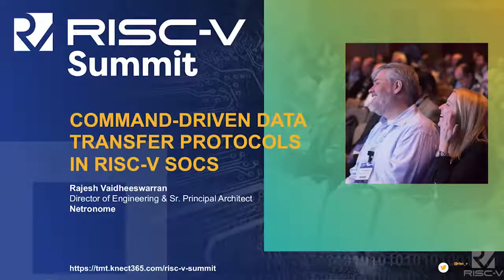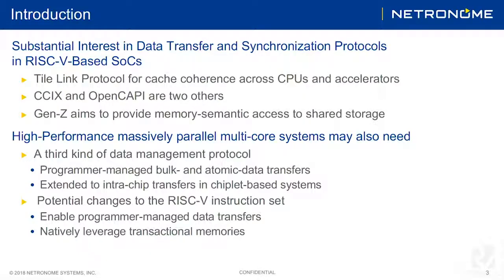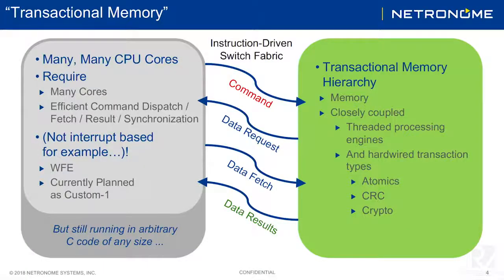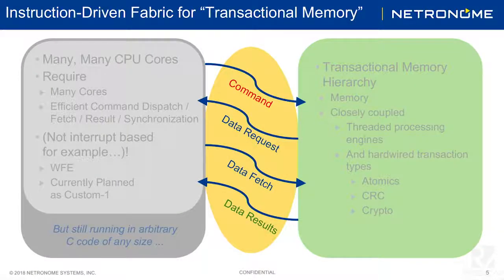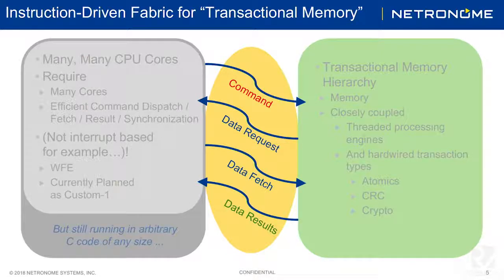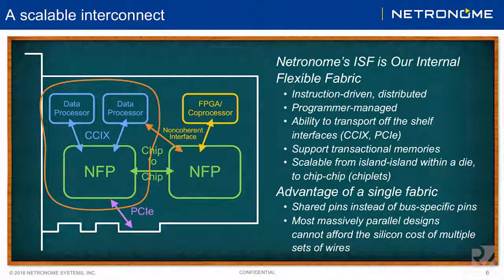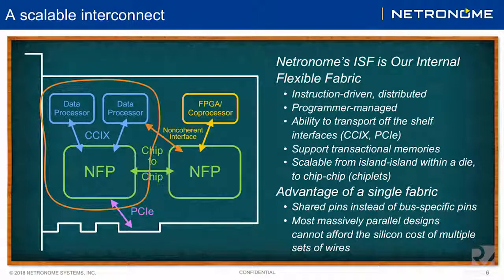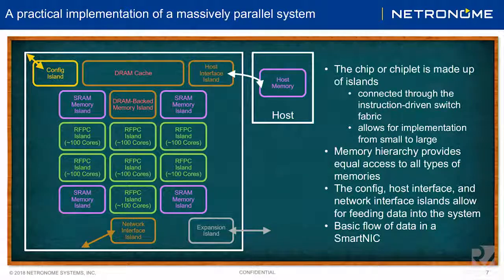Command Driven Data Transfer Protocols in RISC V SoCs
This talk, presented by Netronome's Rajesh Vaidheeswarran, proposes that high-performance multi-core systems with hundreds of cores may also need a third kind of data management protocol: programmer-managed bulk- and atomic-data transfers. This talk demonstrates how workloads can benefit from such a protocol.